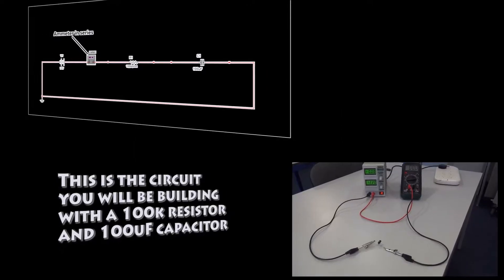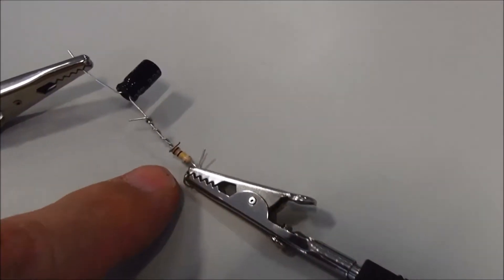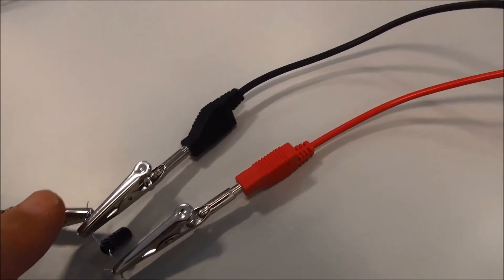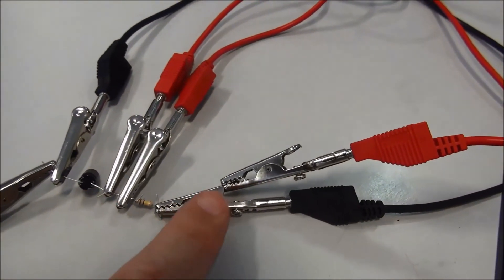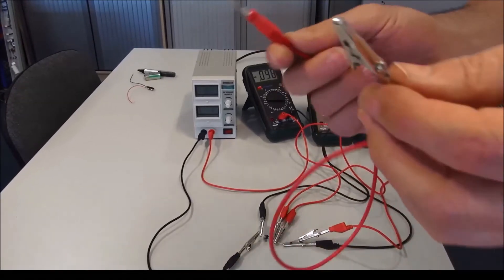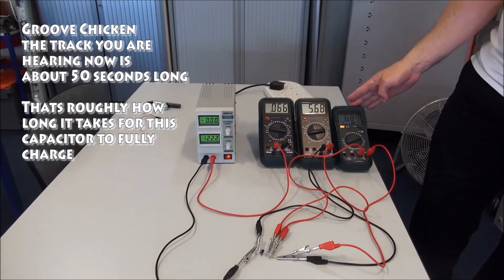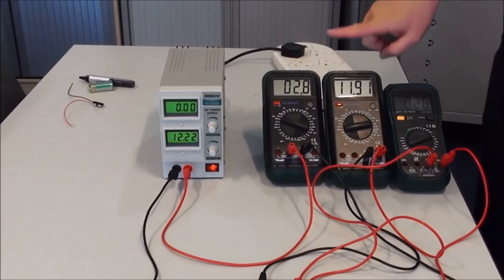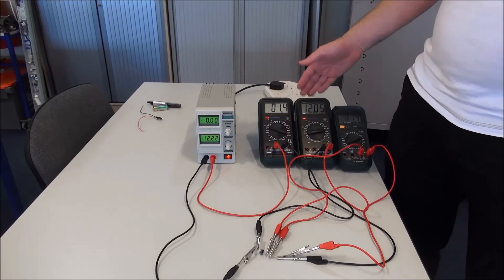Current and Voltage in a Charging Capacitor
An experiment to prove that a capacitor blocks direct current. For beginners